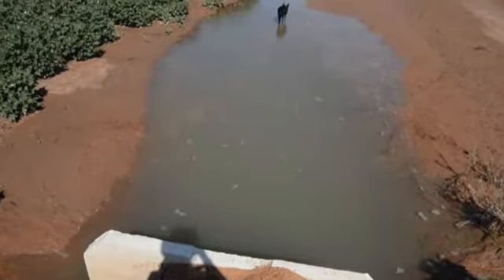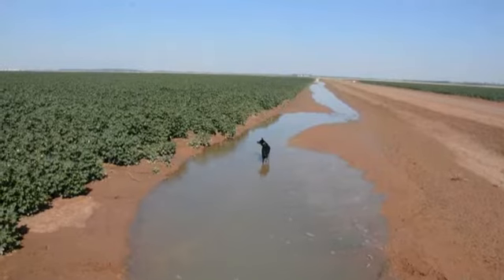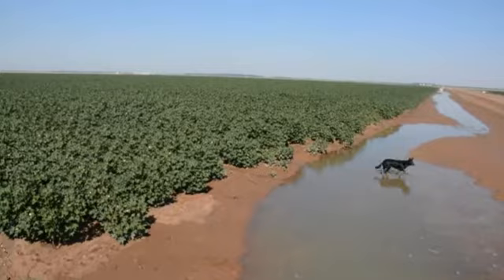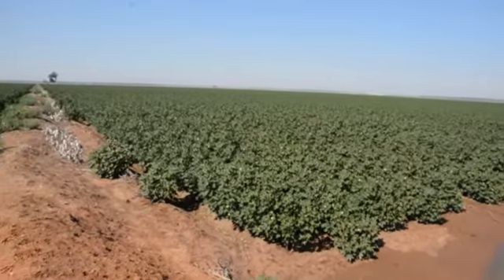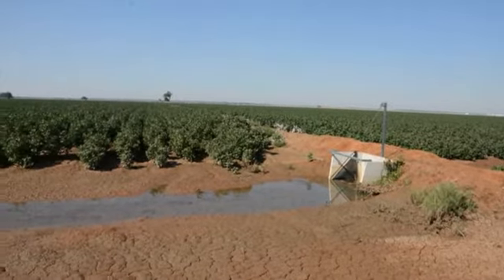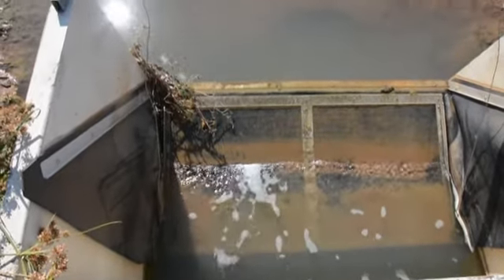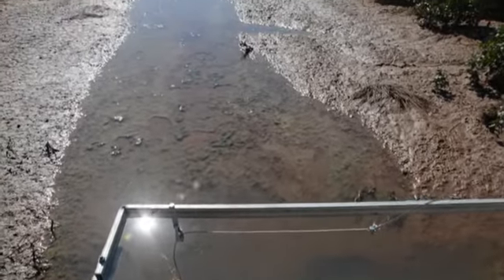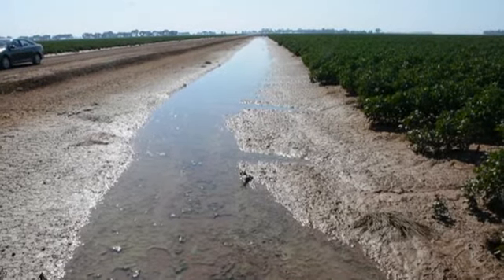Improving wheat yields through irrigation layout at Whitton, NSW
Whitton, NSW, irrigator Dallas Stott says terraced bays and bankless channels have improved wheat yields and water use efficiency since making the change from his original syphon system.